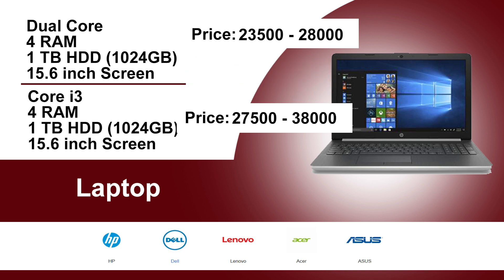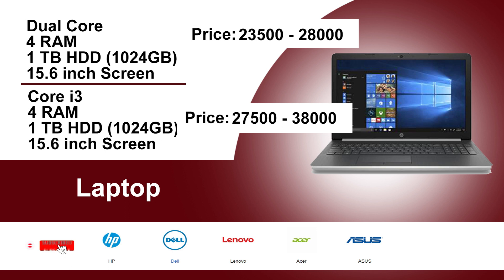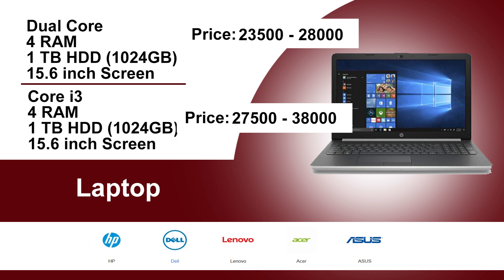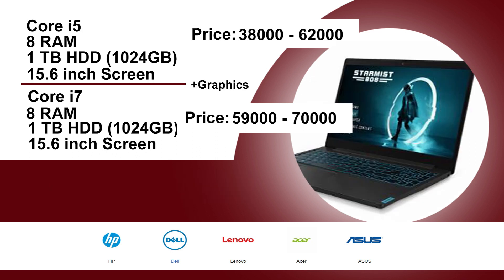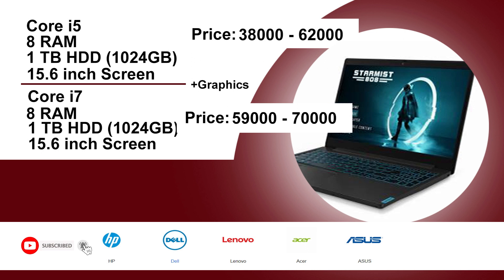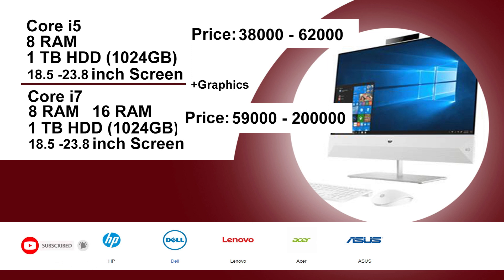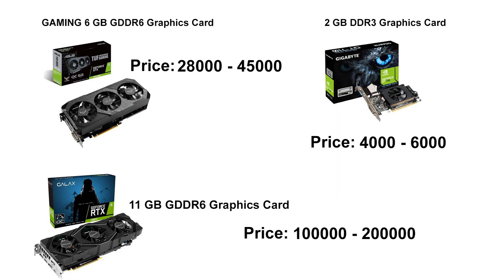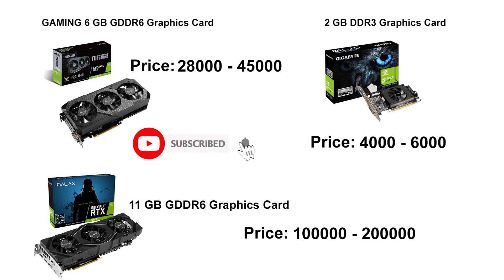shafionlinesolution കംമ്പ്യൂട്ടർ (Laptop / Desktop) വാങ്ങുന്നതിന് മുൻപ് ഇതു തീർച്ചയായിട്ടും അറിയണം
വിദ്യാർഥികൾക്ക് ആവശ്യമായിട്ടുള്ള കമ്പ്യൂട്ടർ ഏത്?
ഒരു കമ്പ്യൂട്ടർ വാങ്ങാൻ എത്ര രൂപയാകും?
Laptop/ Desktop ഏതാണ് വാങ്ങാൻ നല്ലത്?
ഗെയിം കളിക്കാൻ പറ്റിയ കമ്പ്യൂട്ടർ ഏത്?
വീഡിയോ എഡിറ്റിങ്ങിന് ആവശ്യമായിട്ടുള്ള കമ്പ്യൂട്ടർ ഏത്?
# ഗ്രാഫിക് ഡിസൈനിംഗ് ചെയ്യാൻ പറ്റുന്ന നല്ല കമ്പ്യൂട്ടർ ഏത്?
# ഫിലിം എഡിറ്റിങ്ങിന് ആവശ്യമായി വരുന്ന കമ്പ്യൂട്ടർ ഏത്?
ഓഫീസ് ആവശ്യത്തിന് ഉപയോഗിക്കാൻ പറ്റുന്ന കമ്പ്യൂട്ടർ ഏത്?
  വീട്ടിൽ ആവശ്യത്തിന് ഉപയോഗിക്കാൻ പറ്റുന്ന കമ്പ്യൂട്ടർ ഏത്?
# ubuntu ലിനക്സ് പ്രവർത്തിപ്പിക്കാൻ ഏത് കമ്പ്യൂട്ടർ വേണം?
# പെട്ടെന്ന് വീഡിയോ ഔട്ട്പുട്ട് എടുക്കാൻ പറ്റുന്ന കമ്പ്യൂട്ടർ ഏത്?
# ഒരു സ്റ്റുഡിയോ ആവശ്യത്തിന് ആവശ്യം വരുന്ന കമ്പ്യൂട്ടർ ഏത്?
Which computer the students need
 How much does it cost to buy a computer
 Which laptop or desktop is best to buy
Which computer is the best game to play
 Which computer requires video editing
 Which is the best computer to do graphic designing
 Which computer needs film editing
Which computer can be used for office purposes
Which computer to use for home use
Which computer can install ubuntu linux?
Which computer is capable of taking quick video output?
[What to consider when buying a new computer?
How much does a computer cost?